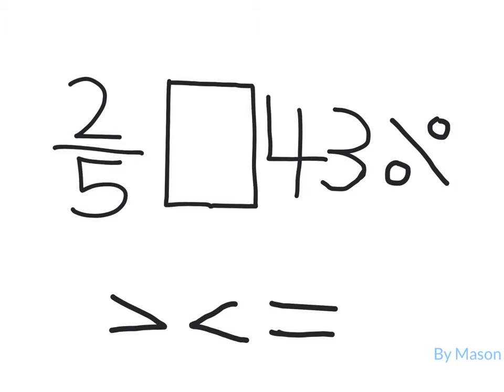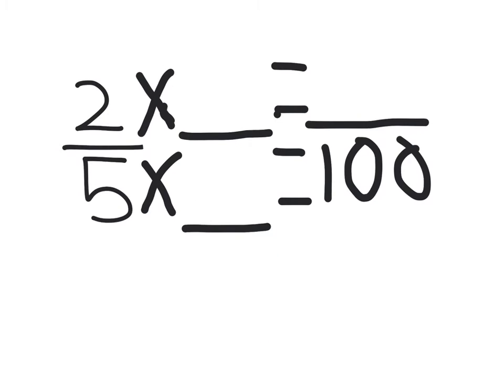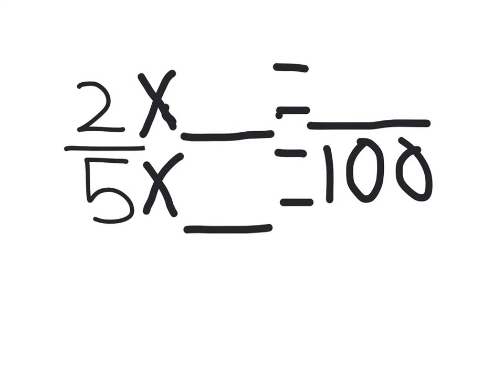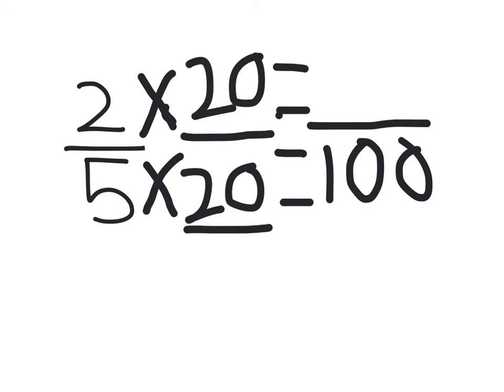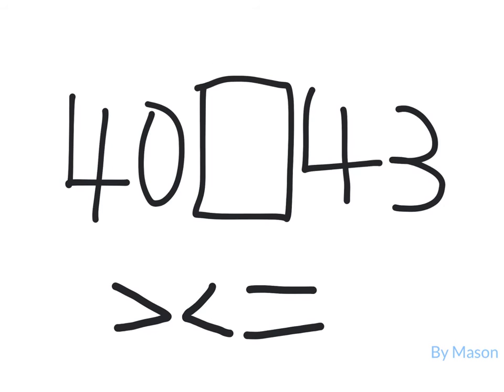Fractions and percentages